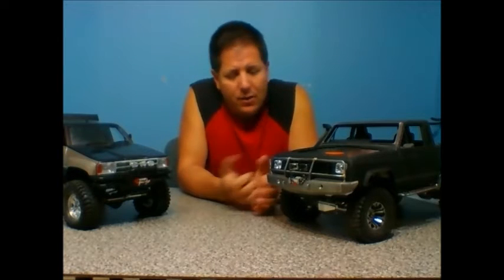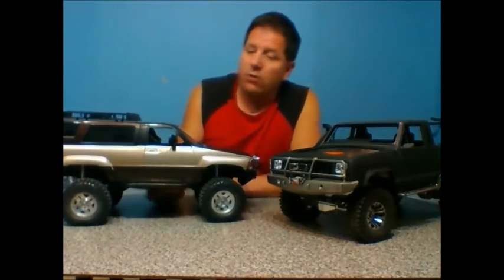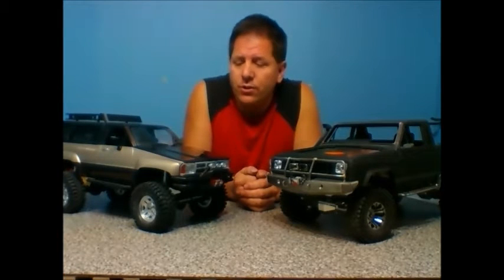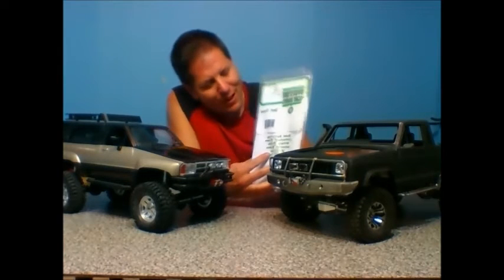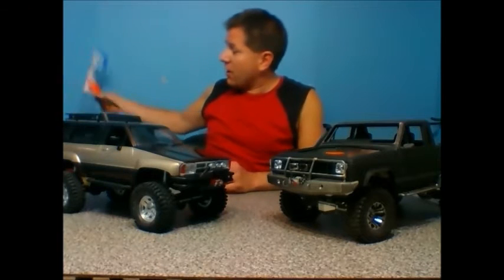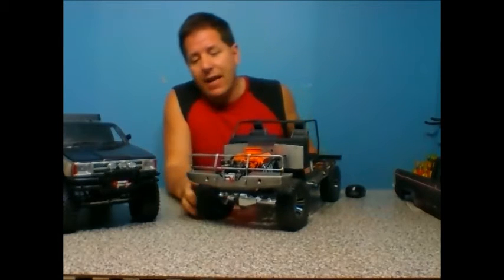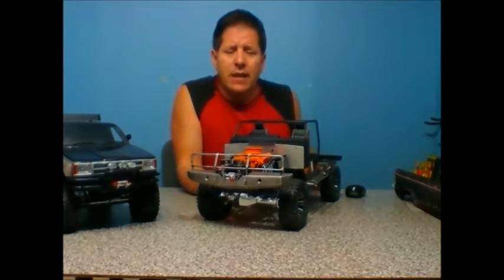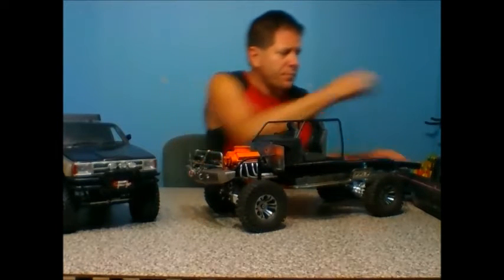Intro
Scratch built, rc crawlers, learning, how to build, styrene, custom crawlers, saley, sean, scale builders guild, r/c crawler,